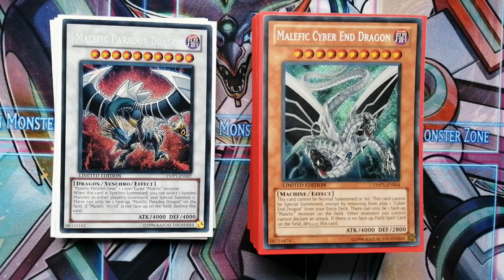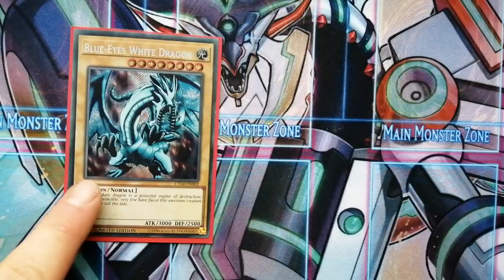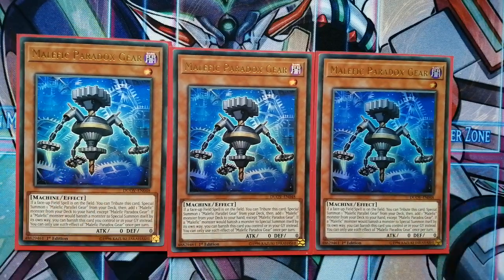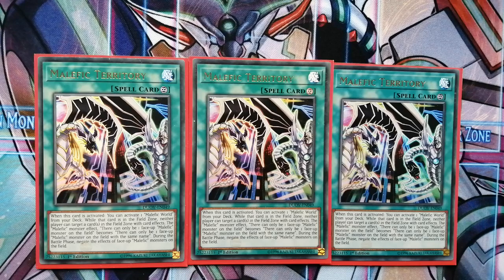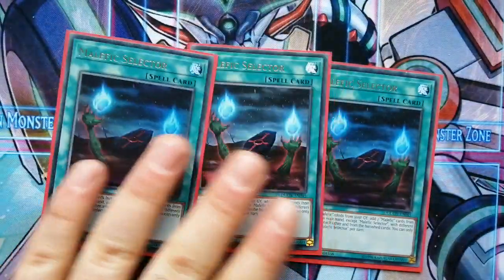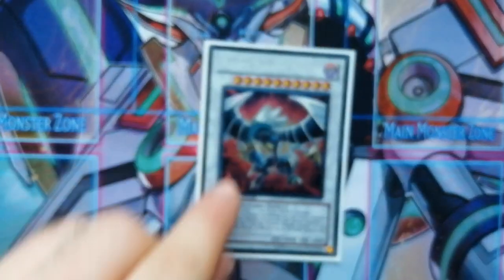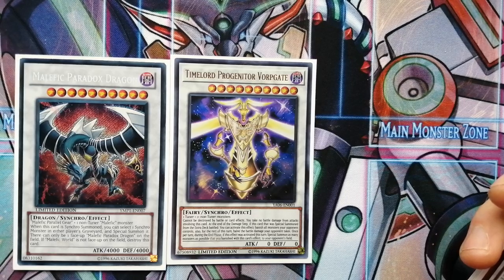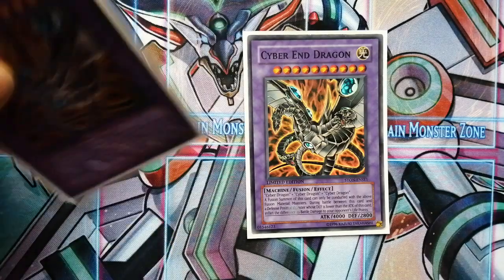Malefic Deck Profile April 2020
Anyone looking to purchess you any cards dm me my ebay page is